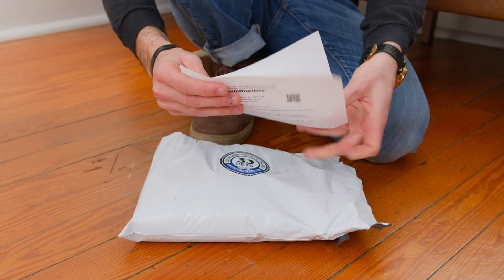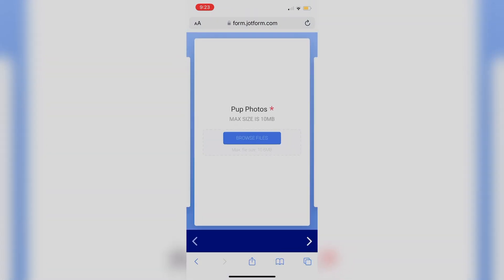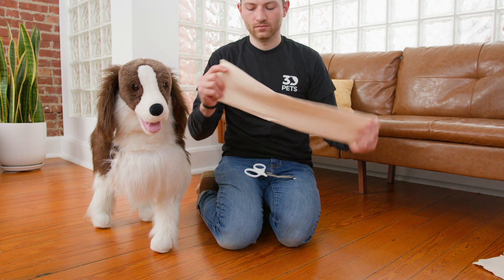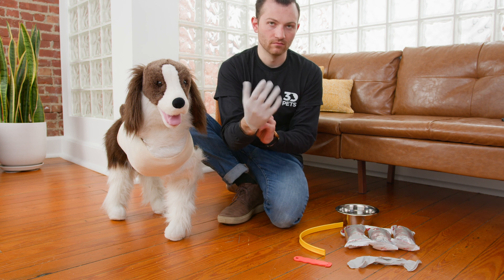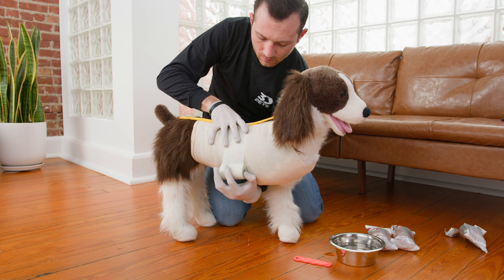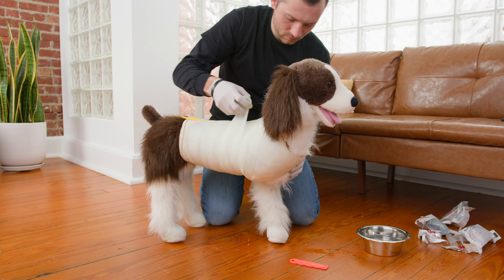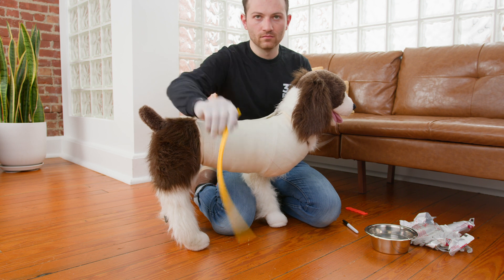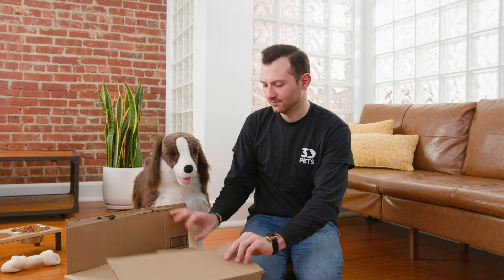How to Cast for a Prosthesis or Cart - 3DPets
How to cast your pet for their 3DPets device.